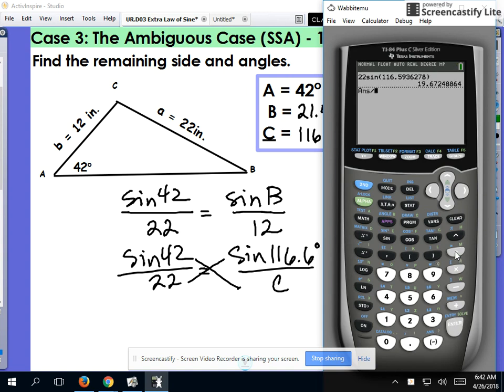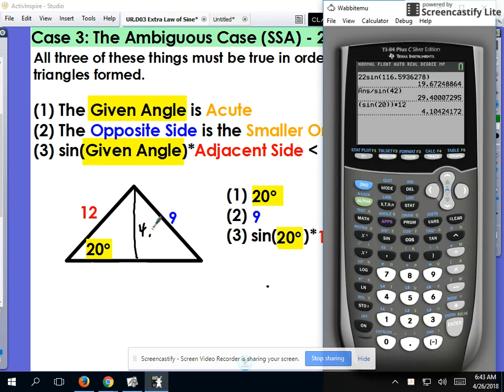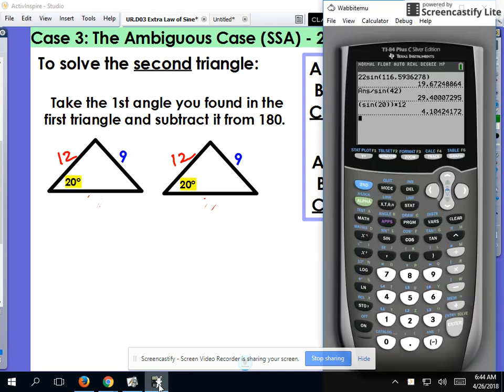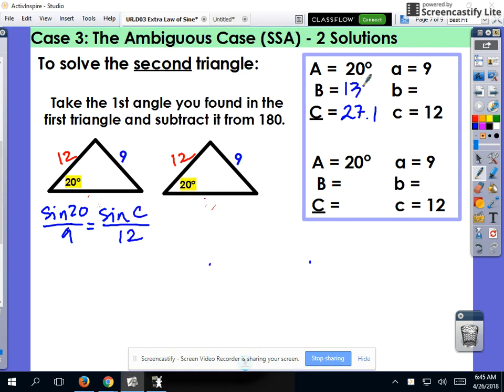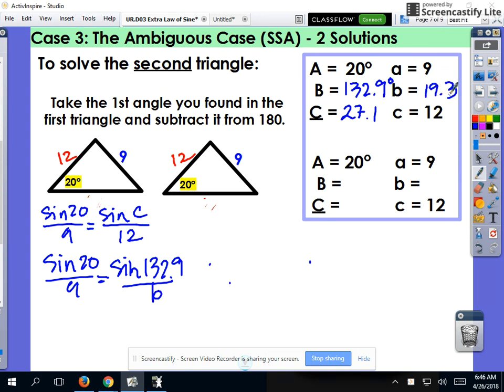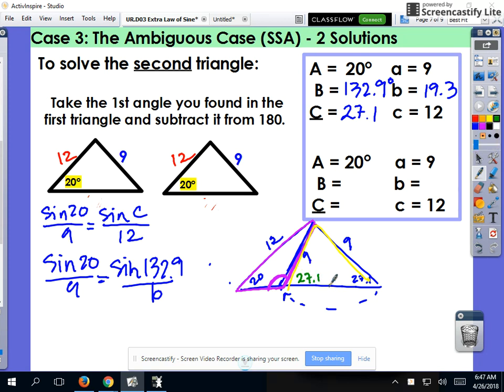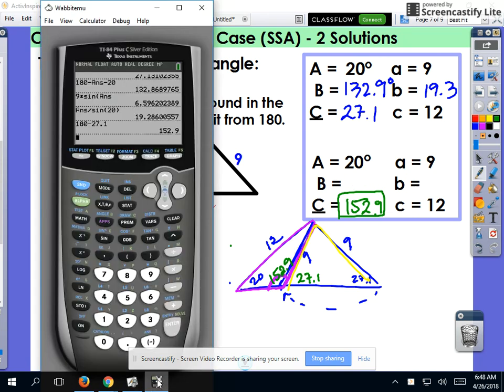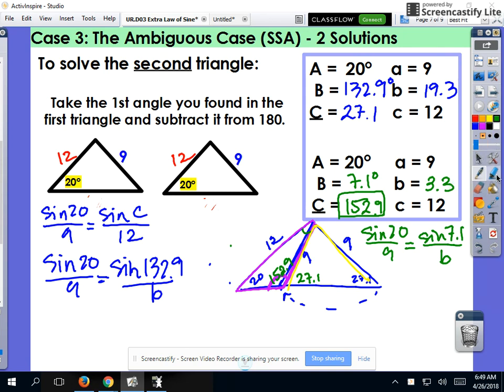Ambiguous Case 3